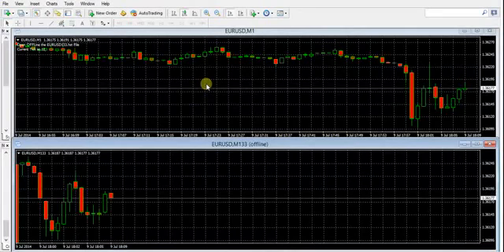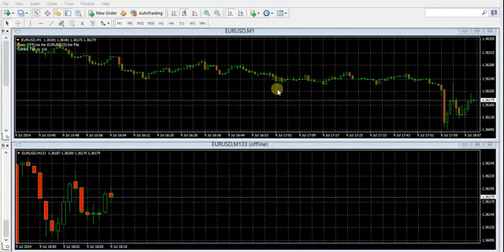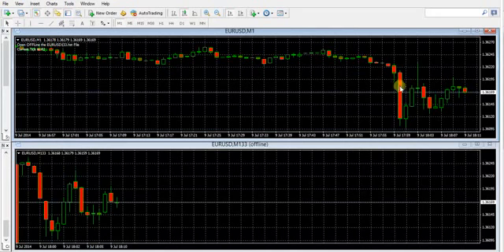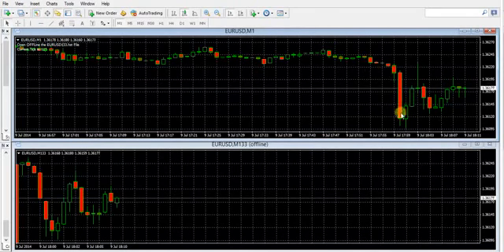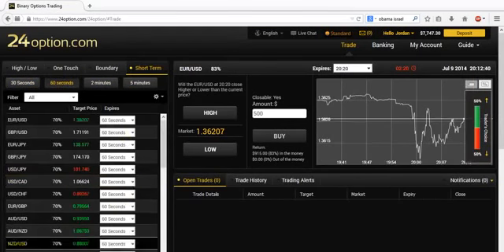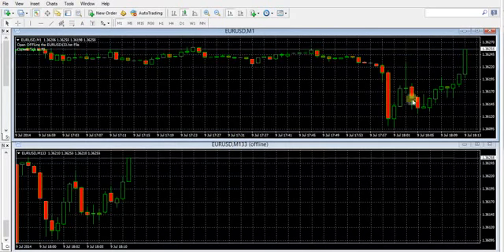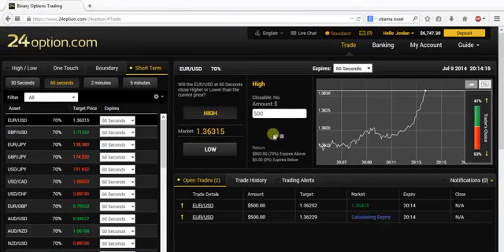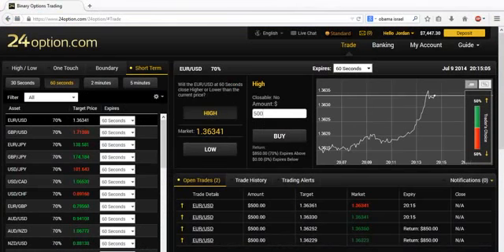24Option Binary Options Trading Strategy Revealed MUST WATCH!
Переходим на сайт  и начинаем зарабатывать .
Для выбора одного из брокера в списке перейдите на сайт /

 Заработок в интернете
The first uploader of this video is